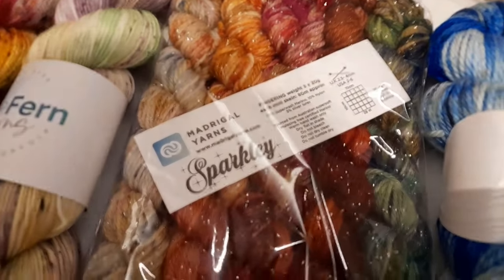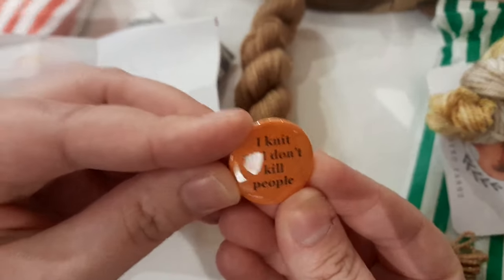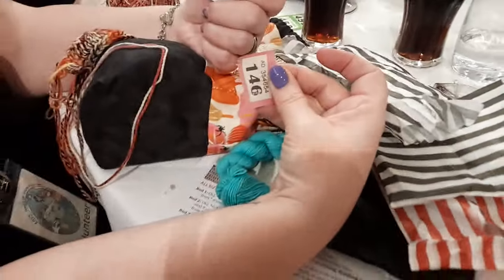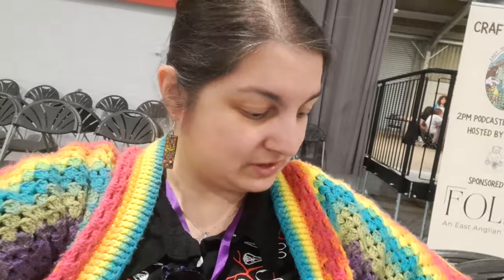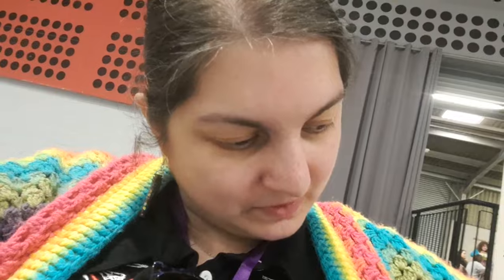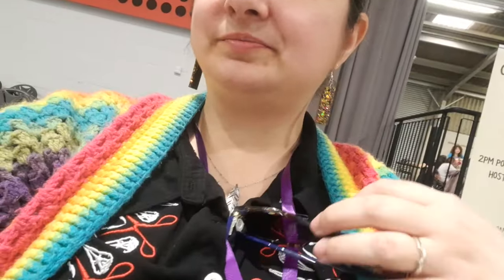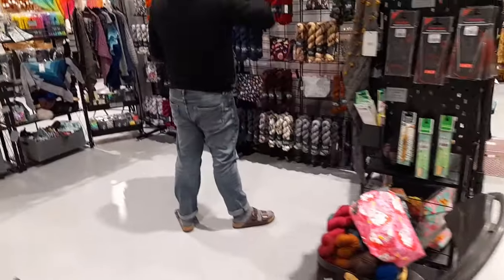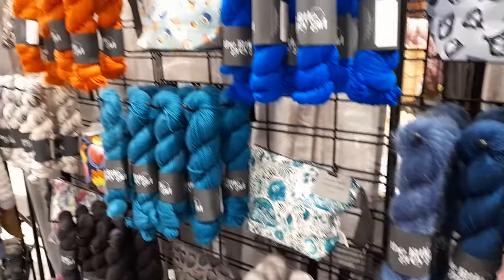East Anglia Yarn Festival 2024 Vlog Year 3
This year the East Anglia Yarn Festival took place over the 9th and 10th of March at Norfolk Showground. Along with the 'Big Stitch Night' charity event on the Friday night, where attendees could win prizes in the raffle, have early access to the merch stand as well as this years fabulous new yarn 'Folk' and sit and knit/crochet all night surrounded by like minded people and friends. It wasn't all about having a good time though as we were also raising money in memory of yarn dyer Liv from 'The Wool Shed'.

The EAYF show is organised and by Laura @thelonelyknitter7969 with help from family and friends over the show days themselves. This year the venue has had some additions to the building, meaning that there are now 2 sets of toilets, a separate quiet room and a vendors only space, as well as a separate kitchen which meant the cafe took up less space and allowed for more seating too.

This year I'm splitting up my vlogs so if you want to see my purchases from the weekend please see my Haul video as it can get quite lengthy. In the meantime, I hope you have enjoyed visiting the show this year and as always if you do spot me and my rainbow cardigan, then please say hi as it's always lovely meeting new friends. I made it to both podcaster meet ups this year so I'll list everyone featured, so please do pop over to their channels to say hi and see their purchases, whilst also checking out their podcasts too.

Here is the link for a full list of vendors and information on next years show
Or visit @eastangliayarnfestival on Instagram.

~ Maddison x